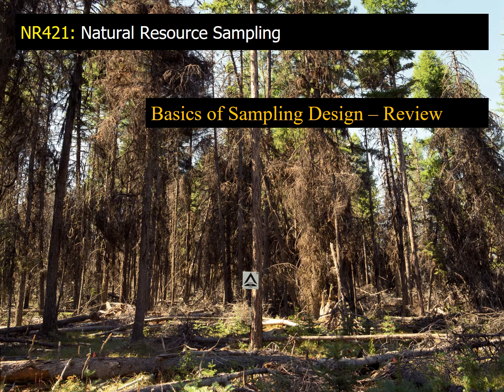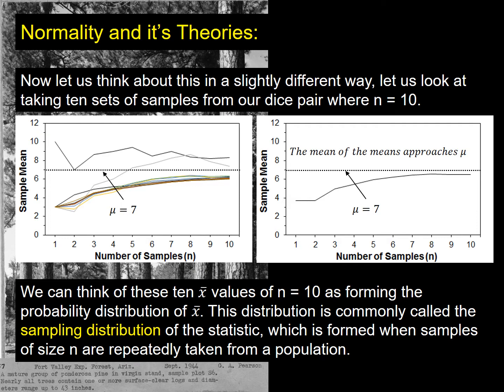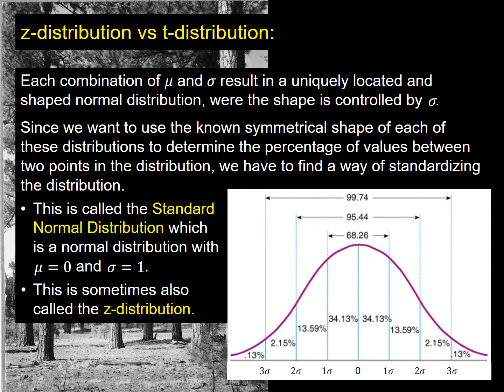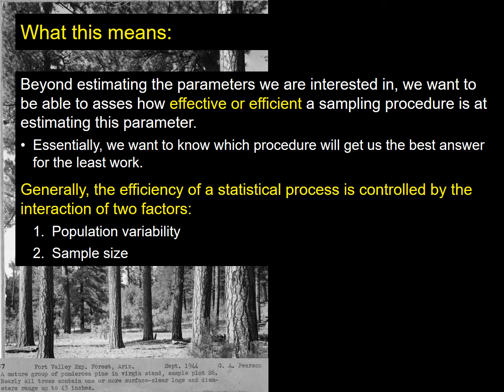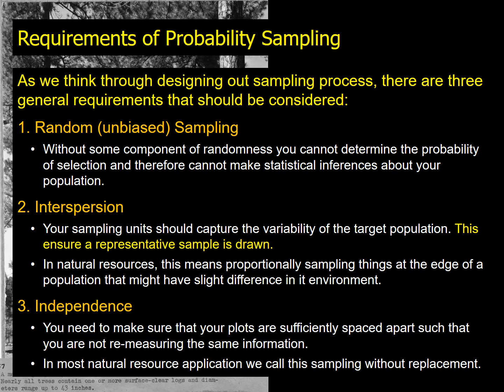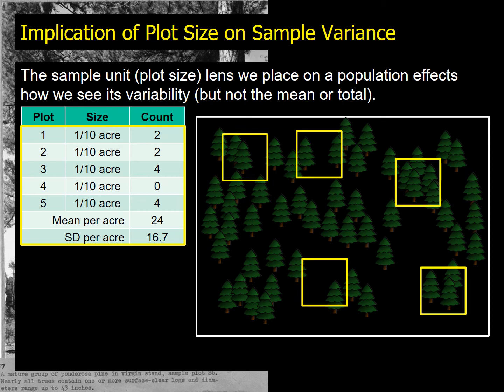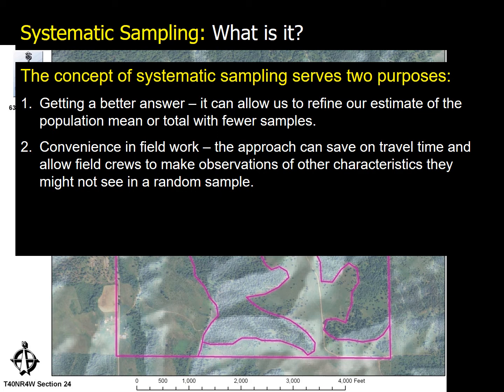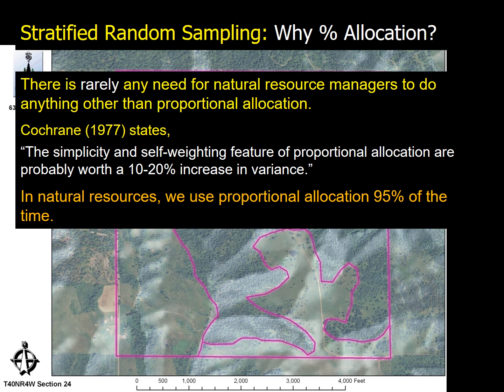Exam 1 Review